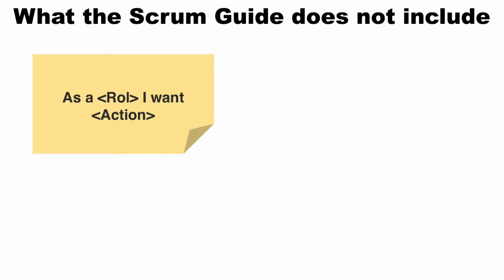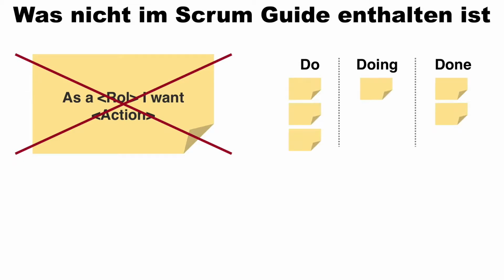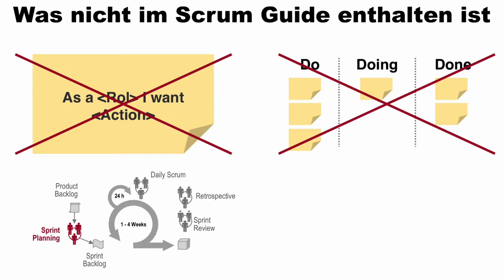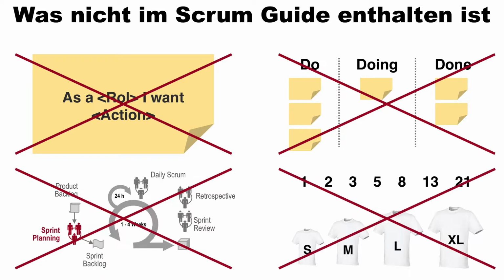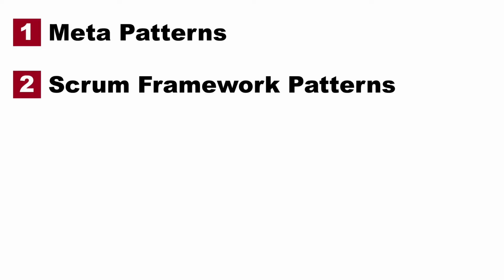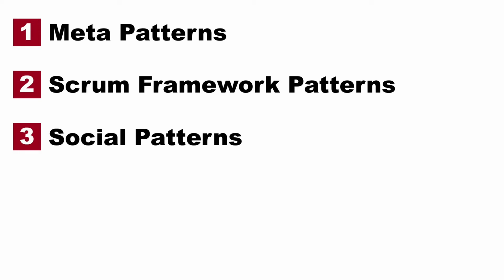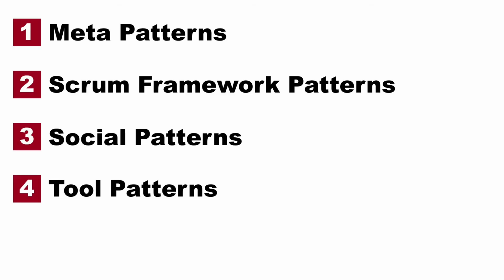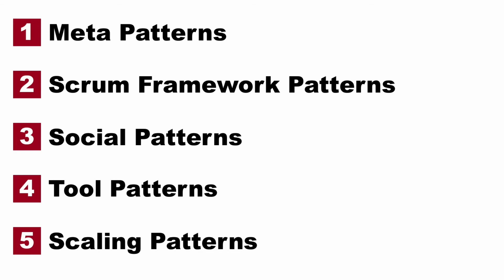What are Scrum Patterns?